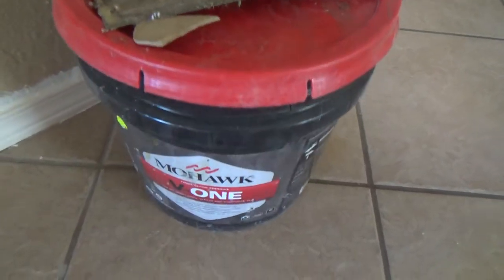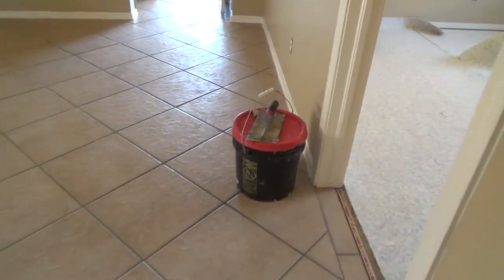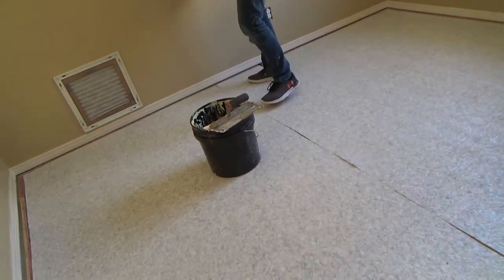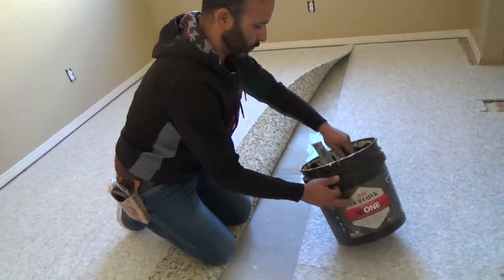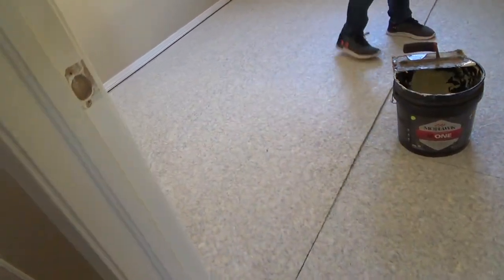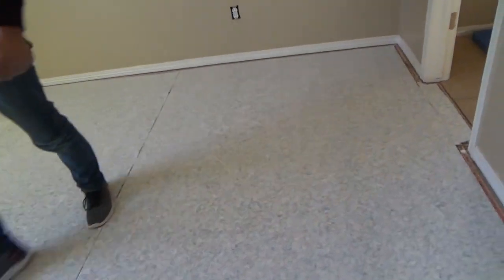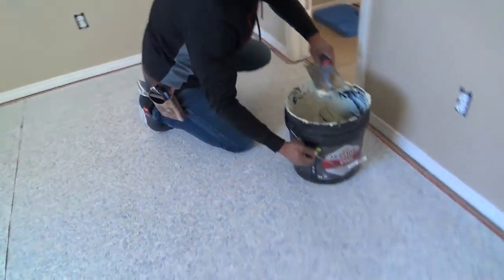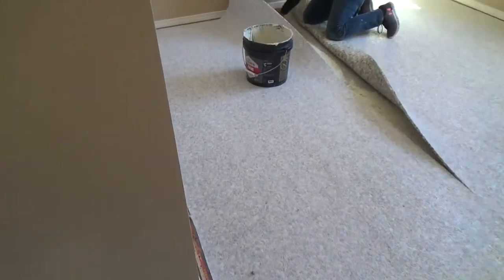Home Rehab Episode 18...How to Secure/Attach/Glue Carpet Pad to a Concrete Subfloor?...Easy!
Home Rehab Episode 18...how to glue/secure carpet pad to a concrete subfloor/easy is what this DIY howto video is about. VideoJoe is watching a carpet installer cut & install the carpet pad in a house & now the carpet installer needs to glue/attach/secure the carpet pad to the concrete subfloor. Now how is he going to do that? Easy. You'll just have to keep watching this video. Watch & learn as VideoJoeShows you what VideoJoeKnows...Home Rehab Episode 18...how to secure/glue carpet pad to a concrete subfloor.   Easy!